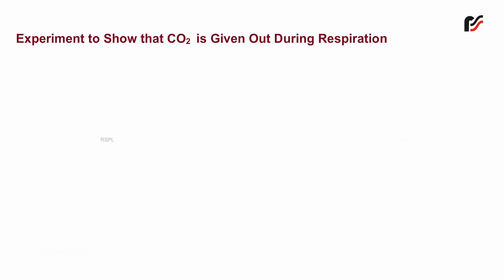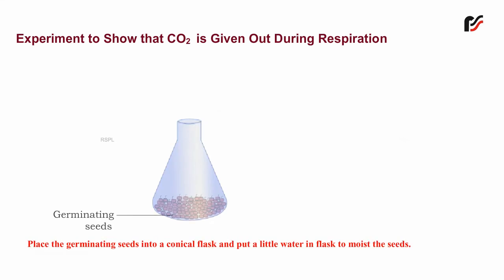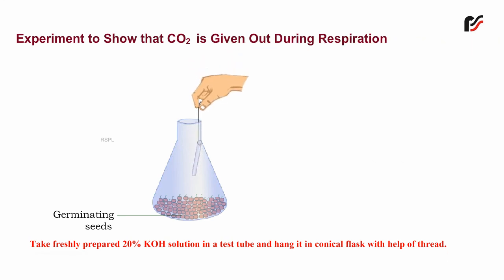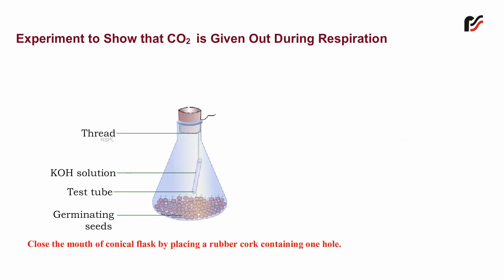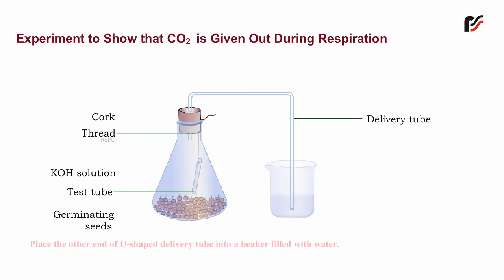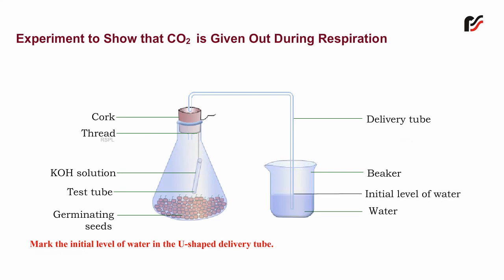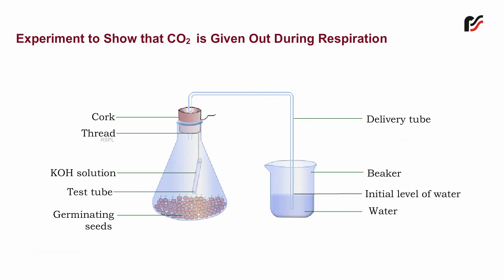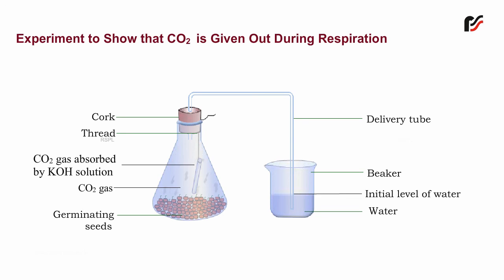To Show that Carbon dioxide is given out During Respiration